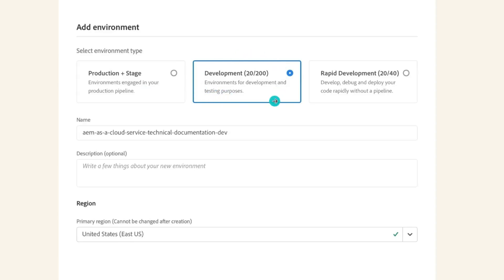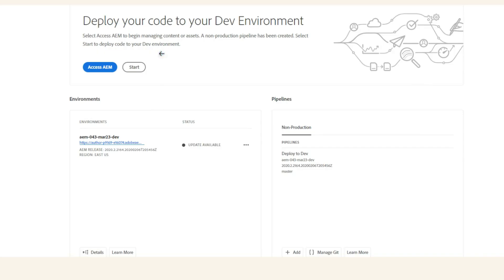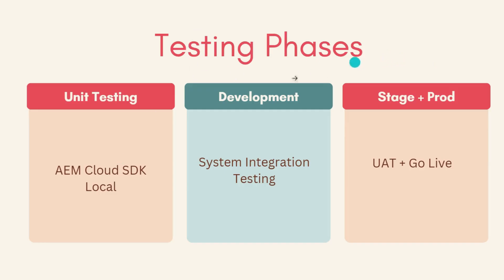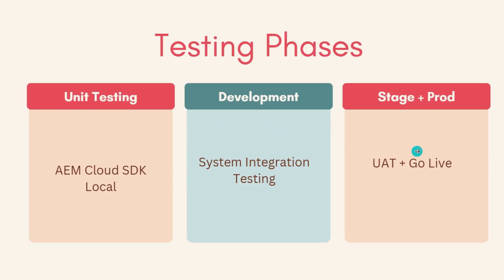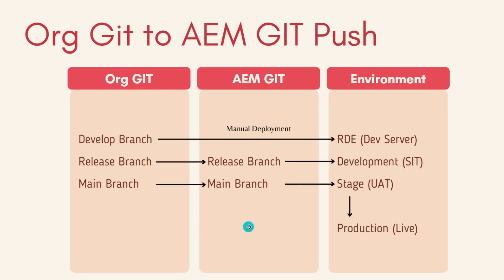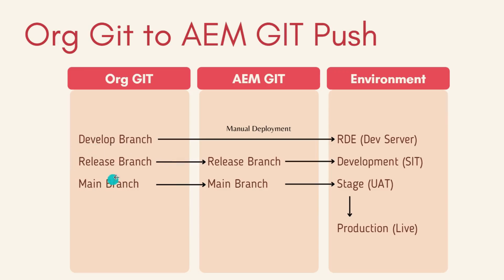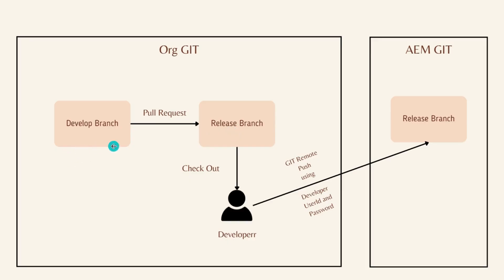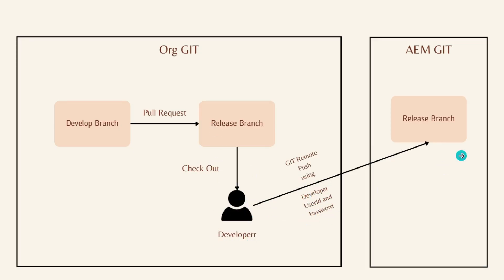GIT Setup & Branching Strategy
In this video, we explore the integration of Git with Adobe Experience Manager (AEM) as a Cloud Service. Viewers will learn how to effectively manage their code using Cloud Manager, including best practices for version control and collaboration. The tutorial covers setting up Git repositories, configuring workflows, and utilizing AEM’s features to streamline development processes. Whether you're a developer looking to enhance your AEM projects or a team leader aiming to improve code management strategies, this video provides essential insights and practical steps for successful Git integration in AEM.